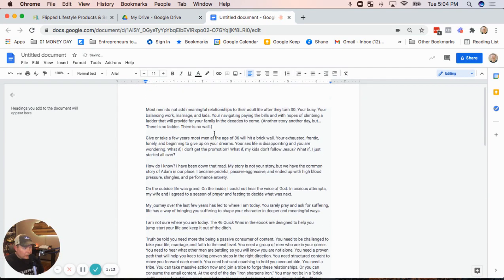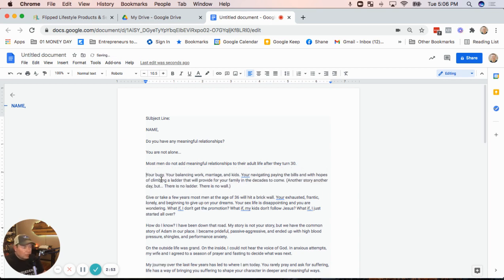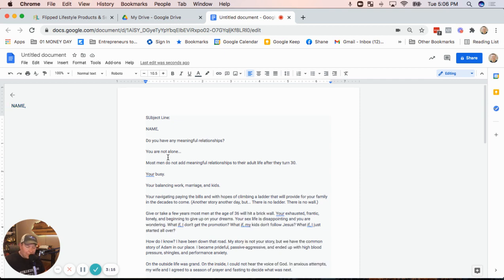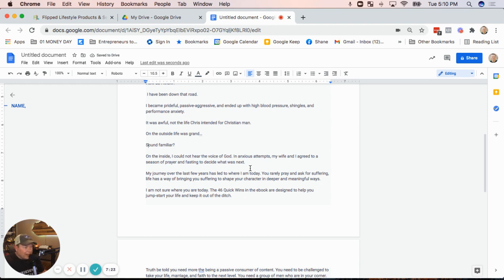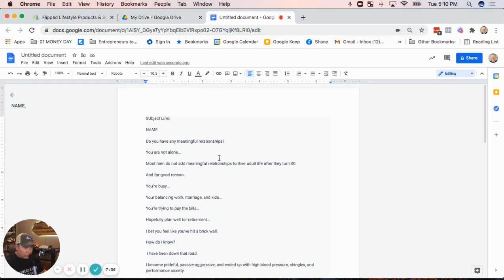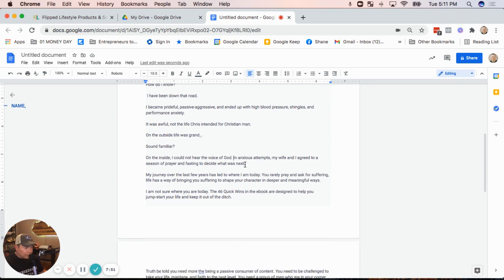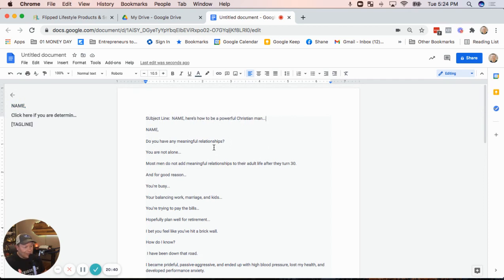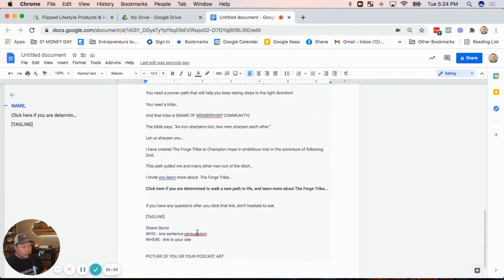Tips for Getting Your Emails to Convert Subscribers to Paying Customers - Online Business 2021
Do you want your email list to be transformed into a long line of paying customers? Here's how...

Shane is taking first looks at sales pages and emails from the Flipped Lifestyle Community and giving feedback for better conversions and higher sales.

Don't forget to give this video a thumbs up if it helped you today, subscribe to our channel, hit that notification bell so you don't miss a single question, and if you have any additional questions ask in the comments (we monitor them daily).

Need help growing your online business? Check out The Flipped Lifestyle Community!

Hey y'all, we are Shane & Jocelyn Sams!

We are a real family that figured out how to earn our entire living online. Now we help other families do the same. We’ve helped thousands succeed online. We can help you find and use your God-given talents and experiences to create online income, and change your family's future!

Again, Don't forget to give this video a thumbs up if it helped you today, subscribe to our channel, hit that notification bell so you don't miss a single question, and if you have any additional questions ask in the comments (we monitor them daily).